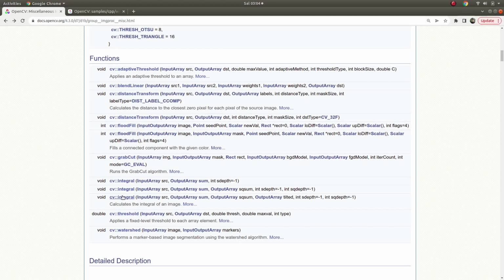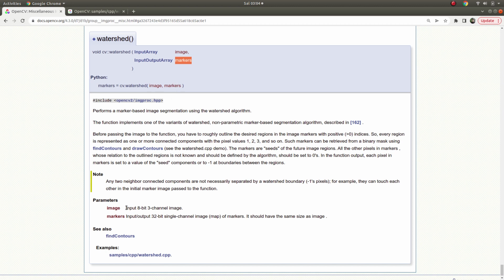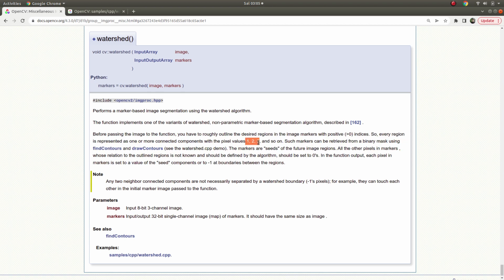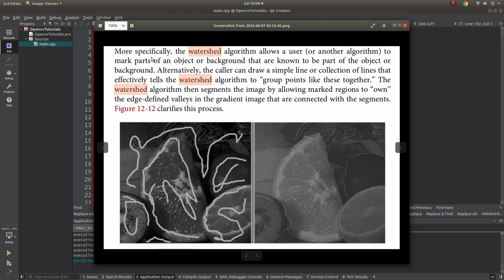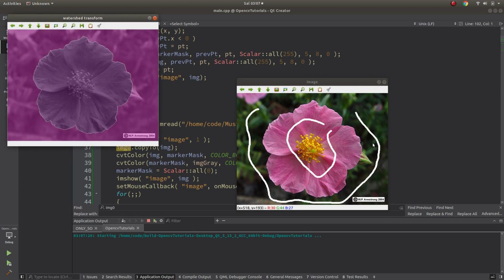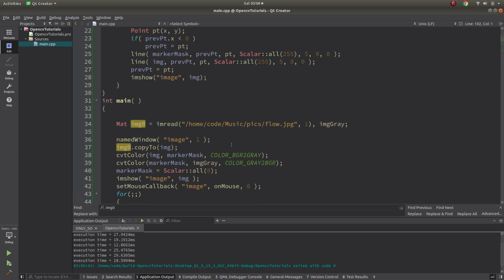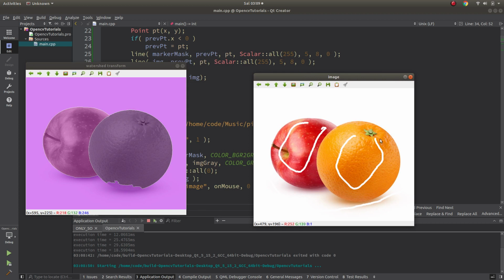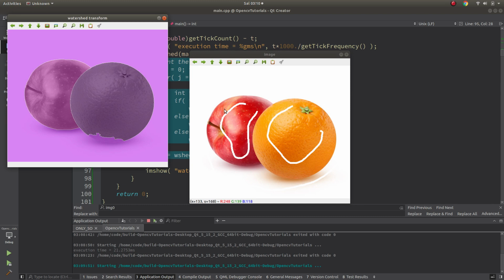OPENCV & C++ TUTORIALS - 28 | SEGMENTATION | cv::watershed()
This video includes watershed algorithm with cv::watershed() function in OpenCV. It helps to segment objects inside the image.